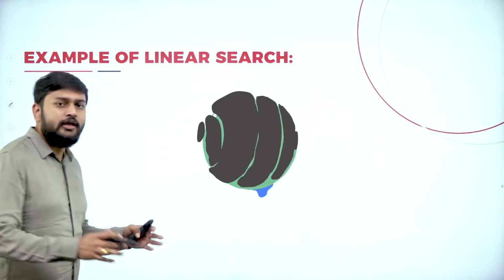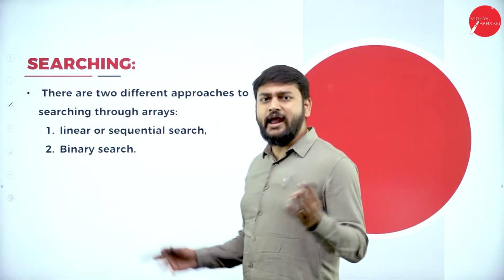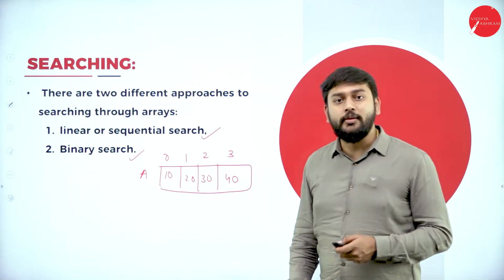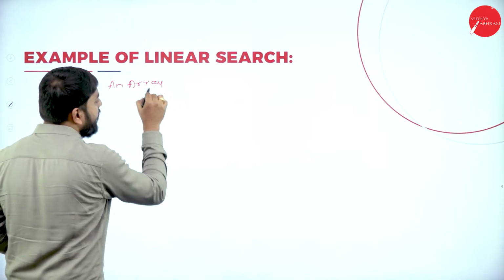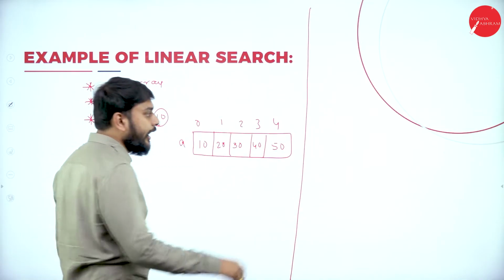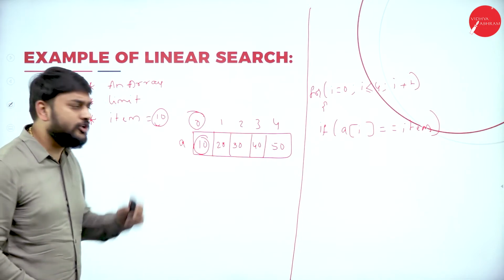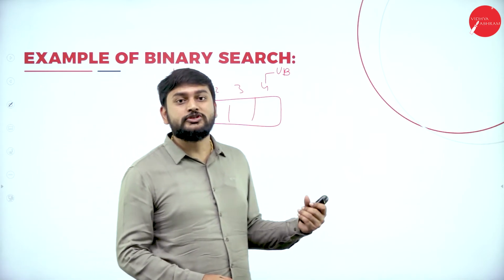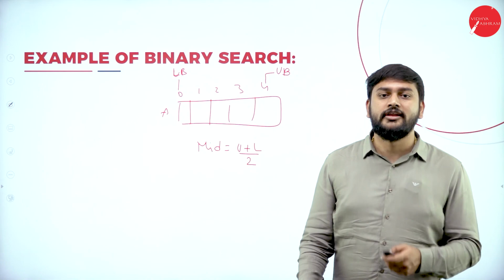DAY 22 | COMPUTER CONCEPTS AND C PROGRAMMING | I SEM | B.C.A | ARRAYS, STRINGS AND FUNCTIONS | L3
Course : B.C.A
Semester : I SEM
Subject : COMPUTER CONCEPTS AND C PROGRAMMING
Chapter Name : ARRAYS, STRINGS AND FUNCTIONS
Lecture : 3